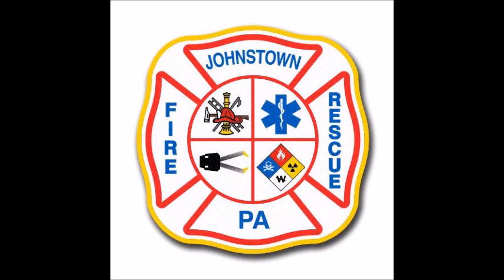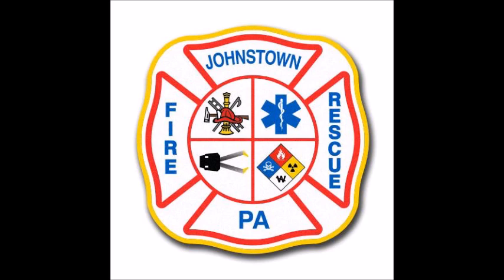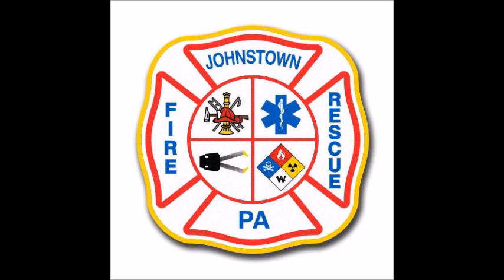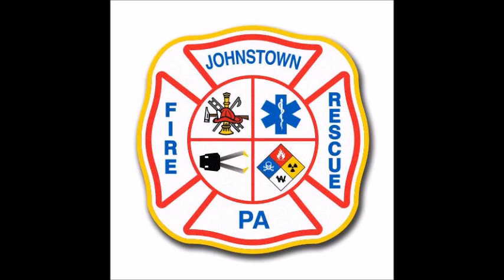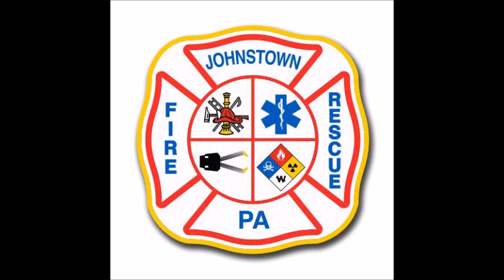(Audio) 2nd alarm Structure Fire Iolite Ave Johnstown 9/9/19